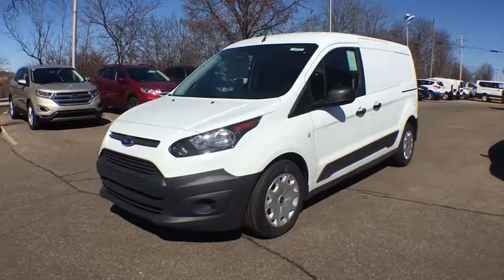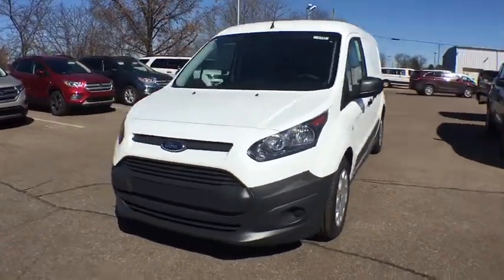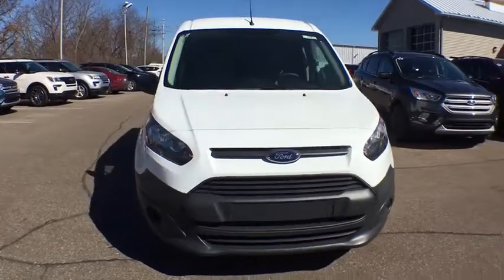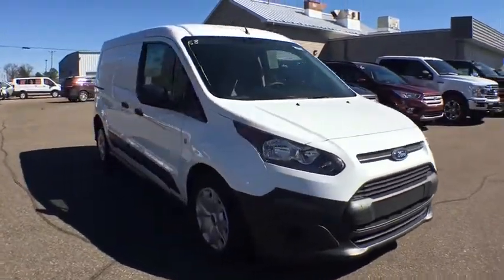2018 Ford Transit Connect Van Kalamazoo, Paw Paw, Battle Creek, Plainwell, Galesburg, MI 16541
Frozen White New 2018 Ford Transit Connect Van available in Kalamazoo, Michigan at Seelye Ford. Servicing the Paw Paw, Battle Creek, Plainwell, Galesburg, MI area.
2018 Ford Transit Connect Van XL - Stock#: 16541 - VIN#: NM0LS7E7XJ1355840

Seelye Ford
3820 Stadium Drive

Frozen White 2018 Ford Transit Connect XL FWD 6-Speed Automatic 2.5L I4 iVCT 4-Spoke Steering Wheel, Air Conditioning, Cruise Control, In-Cluster Message Center, Order Code 100A, Wheels: 16 Steel w/XL Full Wheel Covers.**AT SEELYE AUTO GROUP- WE ONLY ADVERTISE PRICES WITH REBATES THAT EVERYONE QUALIFIES FOR!! - IT'S A BETTER WAY TO BUY YOUR VEHICLE - IT'S THE SEELYE WAY!! ** Recent Arrival! 27/20 Highway/City MPG **We take our internet business very seriously. So we strive to maintain 100% pricing and inventory accuracy. Errors do occur however so please phone or email first to confirm vehicle availability and price. Price excludes tax, title, license, and doc fees; but does include the following rebates, in lieu of any special financing: $2,000 - Retail Customer Cash. Exp. 04/02/2018